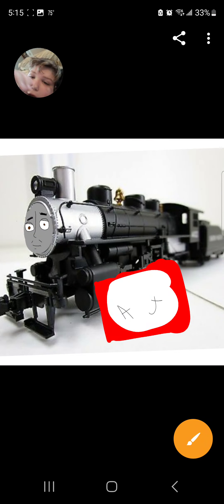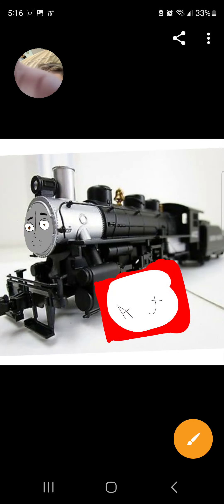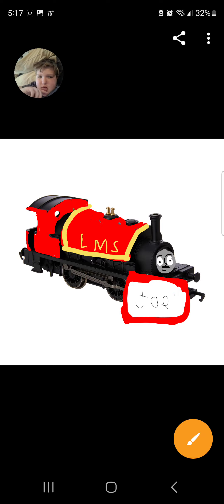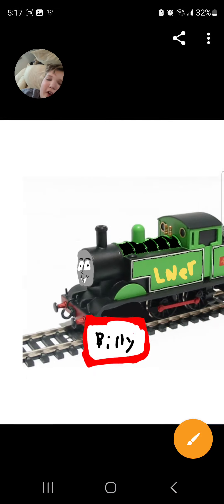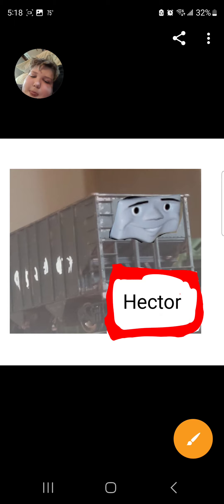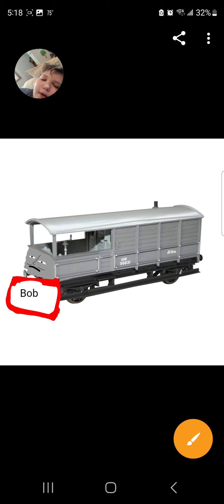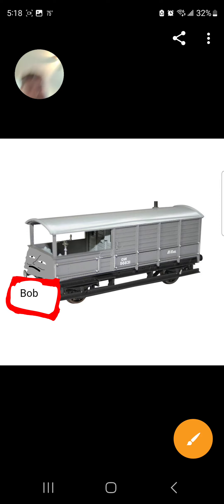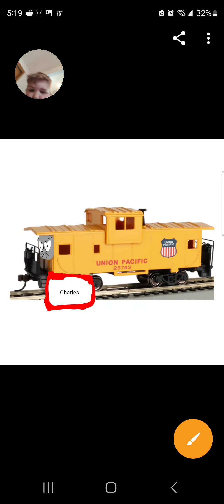drawings of the A. R. T cast